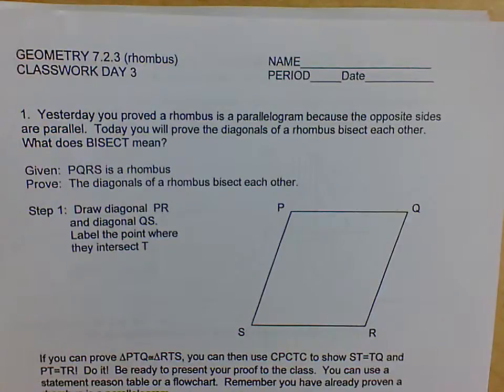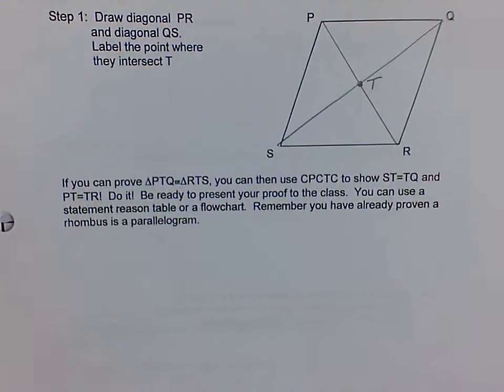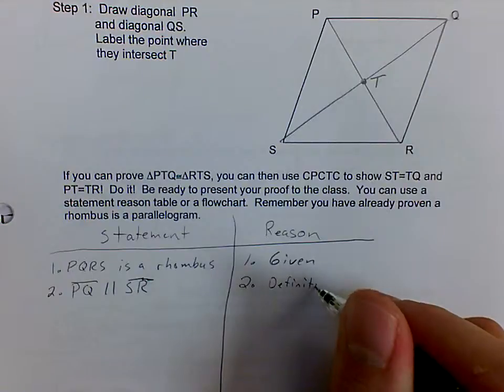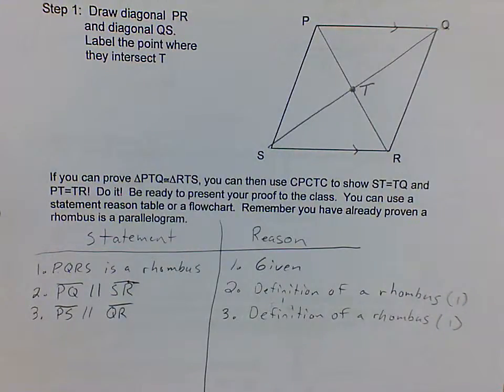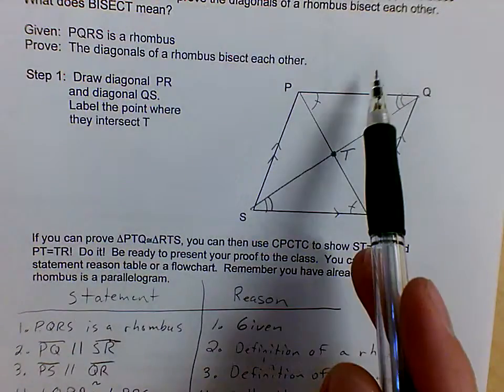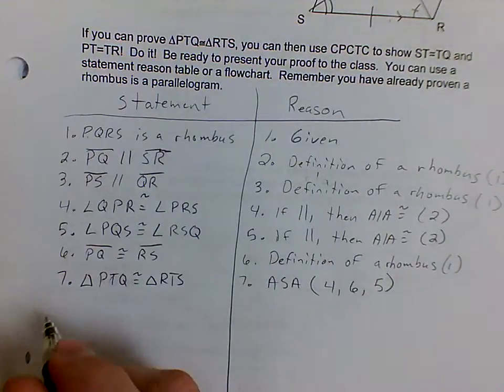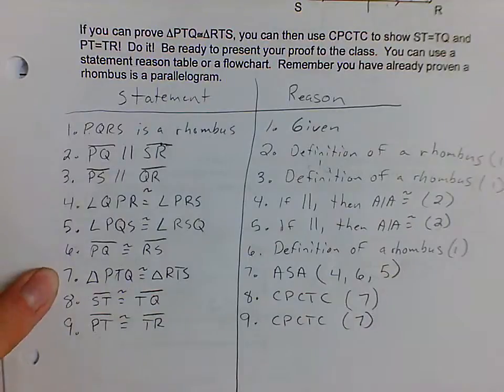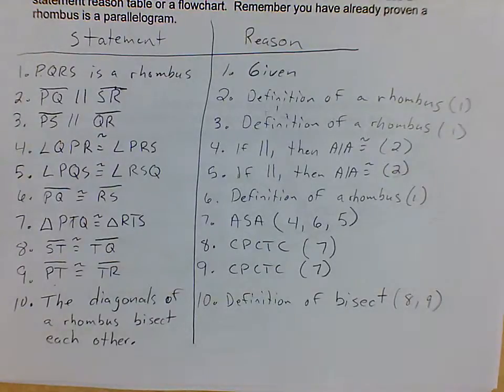G CW 7.3 Question 1